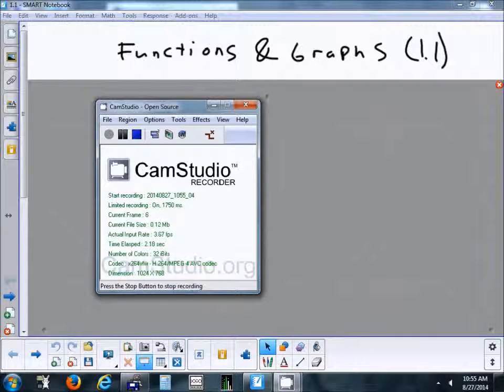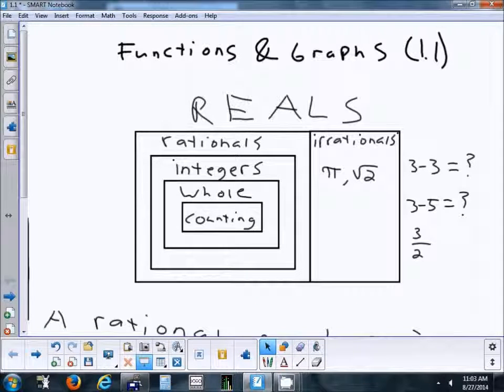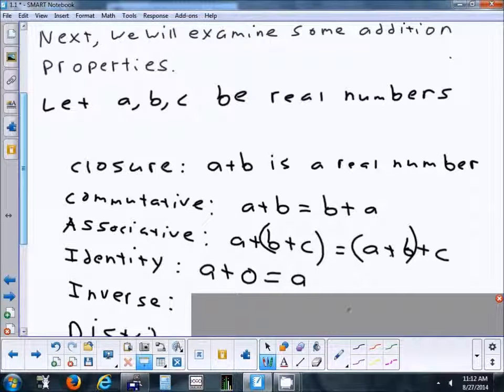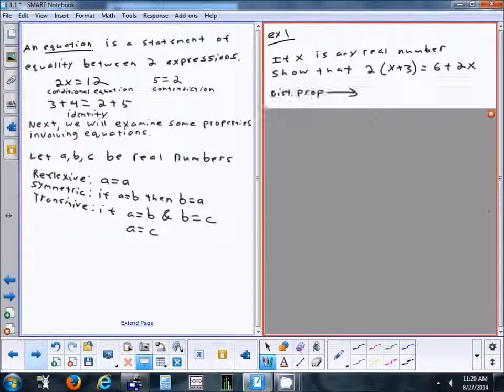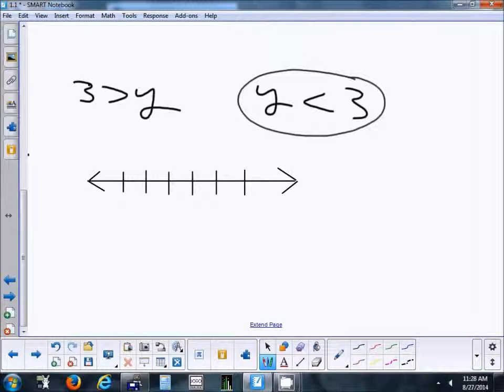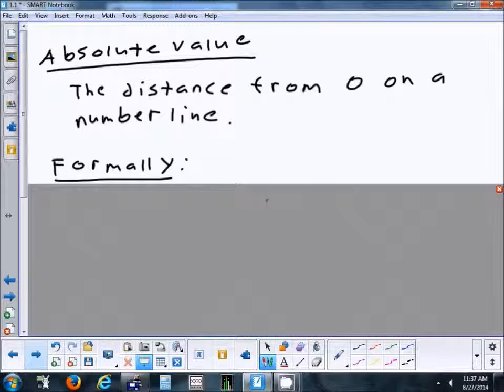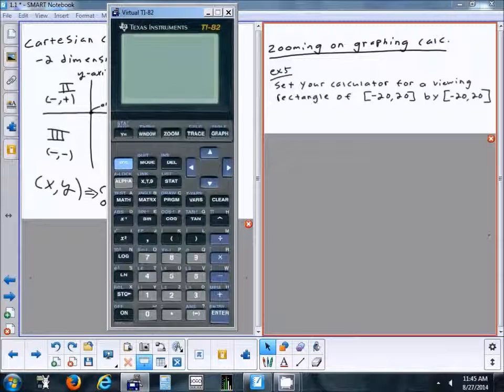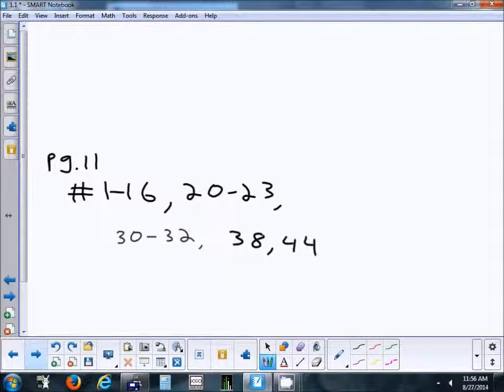1.1 Functions & Graphs 8-27-14